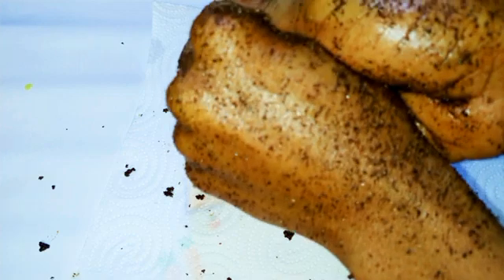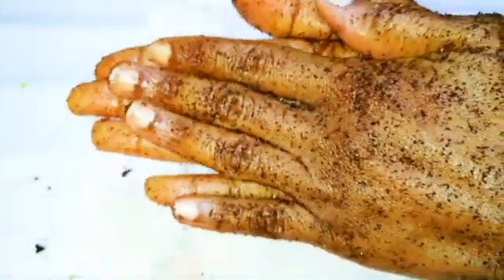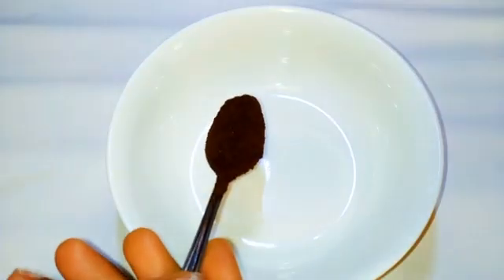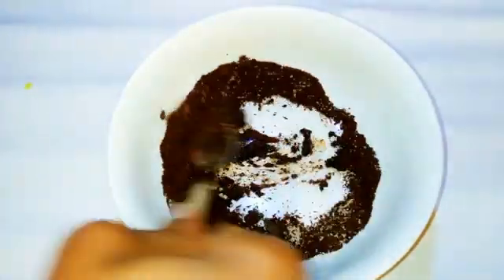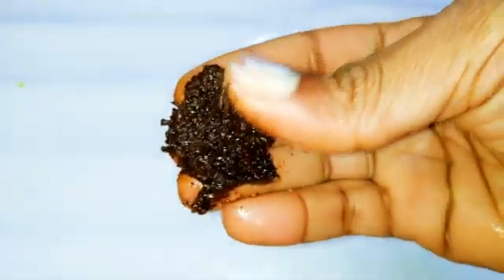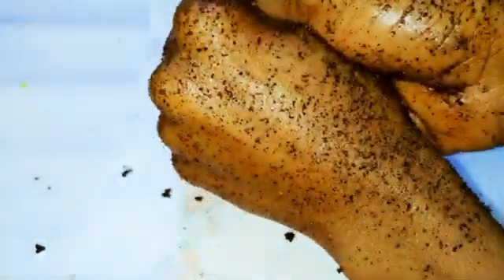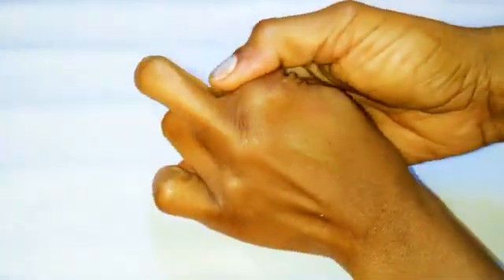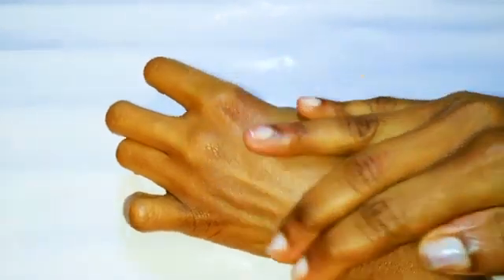DIY Coffee Hand Scrub For Brighter Wrinkle Free Hands. Natural Hand Exfoliator.